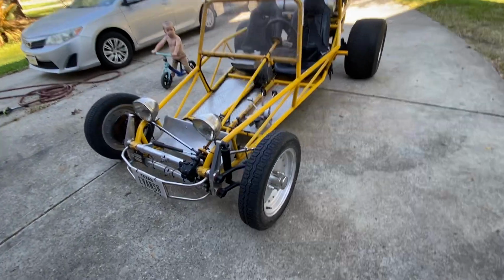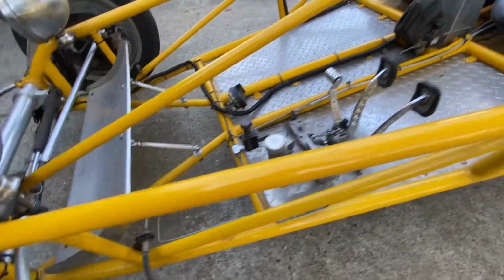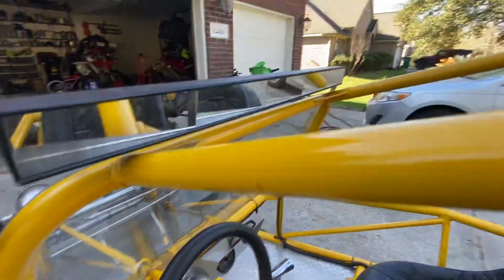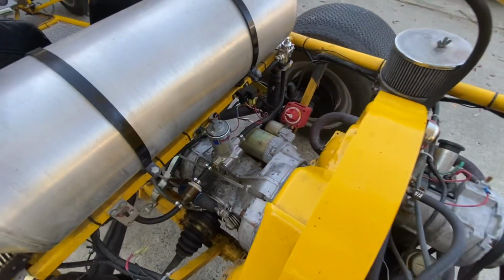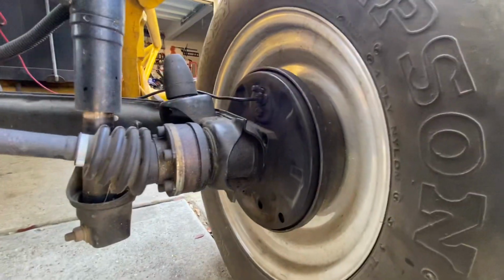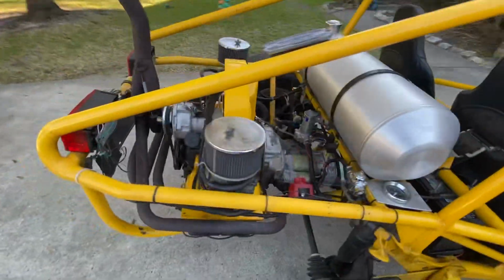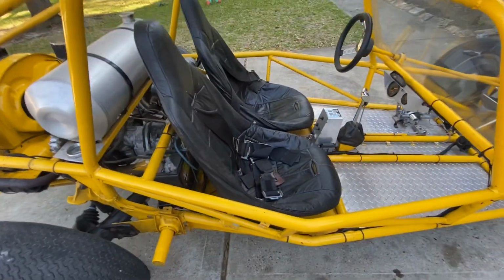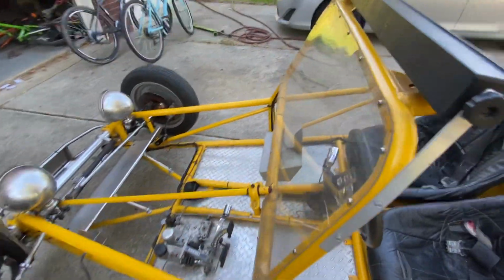March 5, 2023